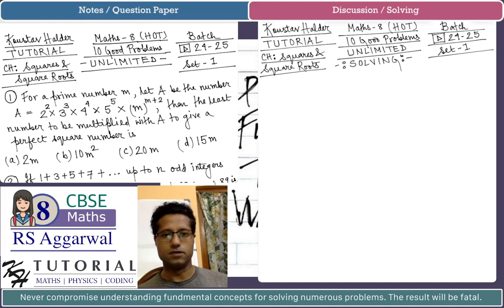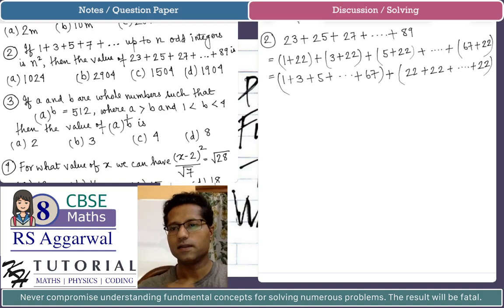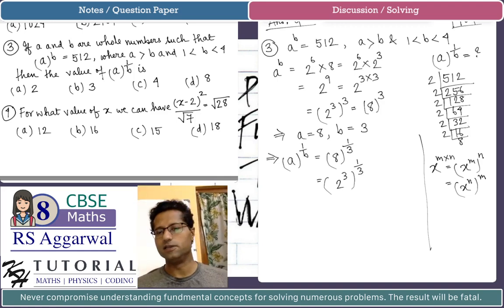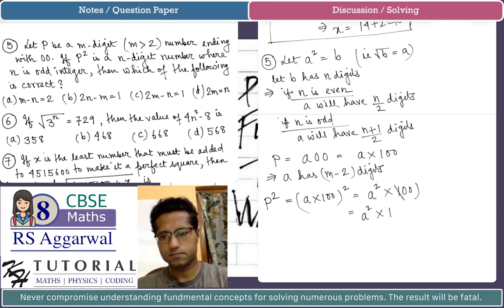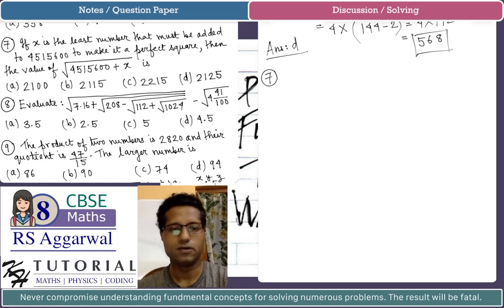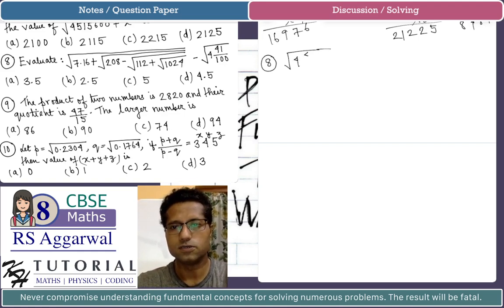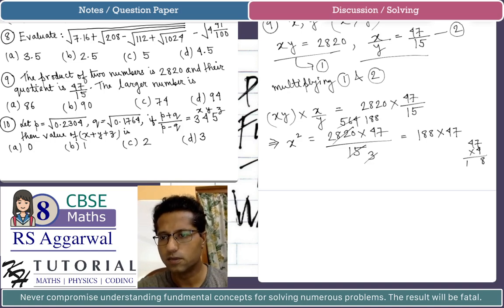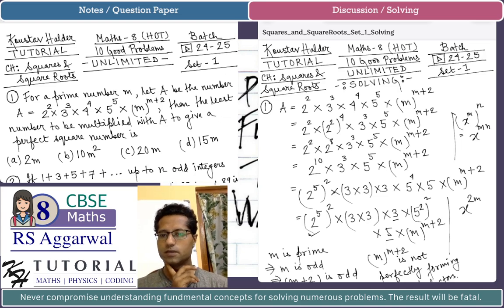Maths 8 HOT | Squares and Square Roots | Set 1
Hello my dear students of class 8 !!! In this video I have discussed and solved 10 good problems on the chapter of Squares and Square Roots for your evaluation of concept understanding and practice for exams. I hope this video will be beneficial to you. The problems PDF link is given below.

10 Good Problems, Squares and Square Roots, Set-1